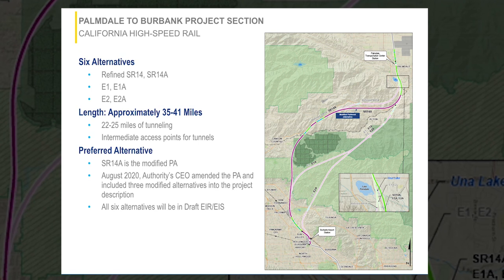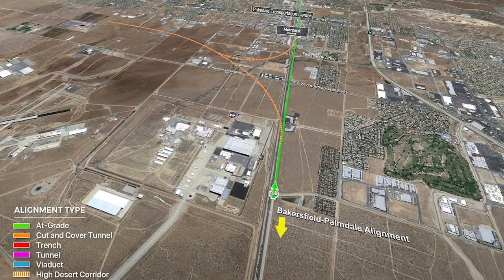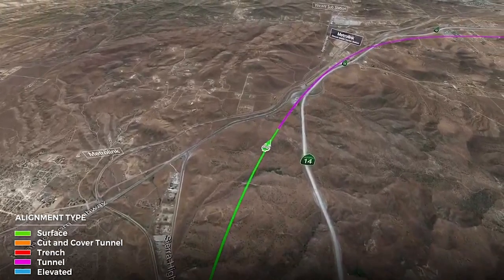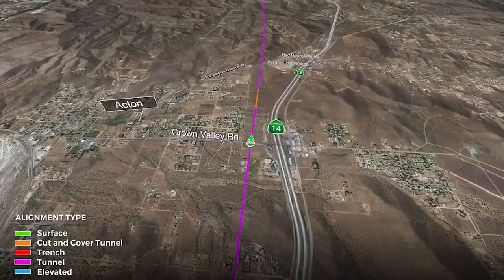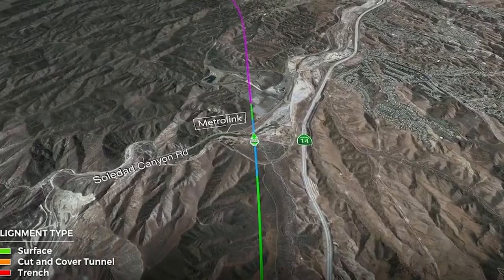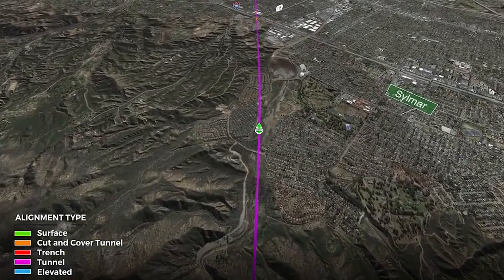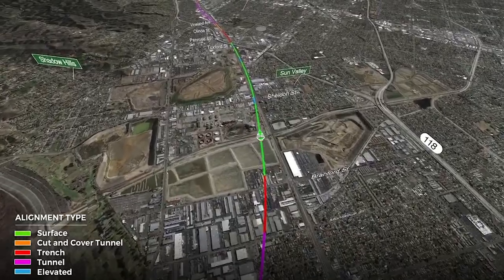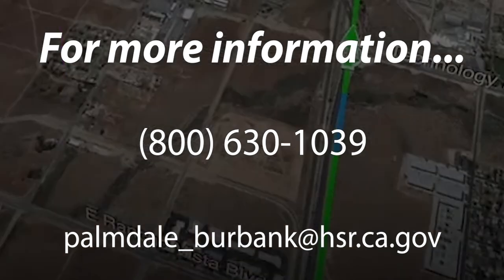Palmdale to Burbank SR14A Preferred Alternative Flyover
Southern California Director of Projects, Rick Simon, shares insights in this flyover video, about the Palmdale to Burbank Project Section which is part of Phase 1 of the of the California High-Speed Rail System connecting the Antelope Valley to the San Fernando Valley. This project section will bring high-speed rail service to the urban Los Angeles area with a new modern rail line that dramatically reduces travel time between the Antelope Valley and the Los Angeles Basin.